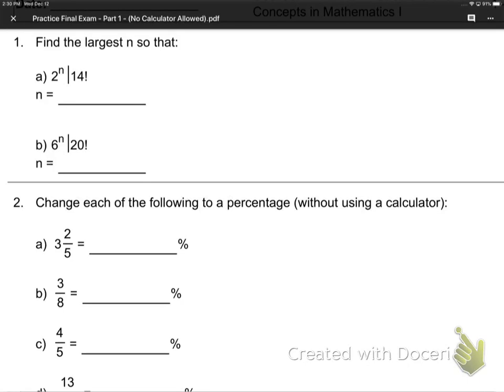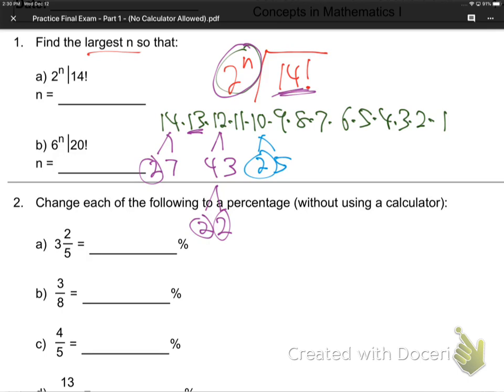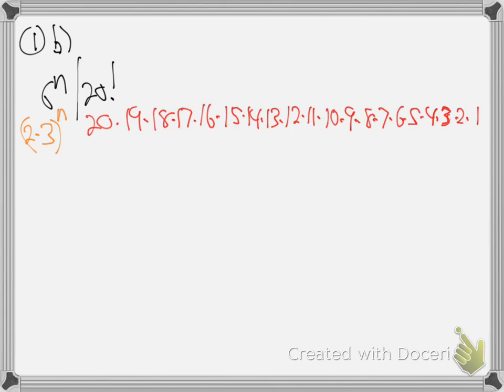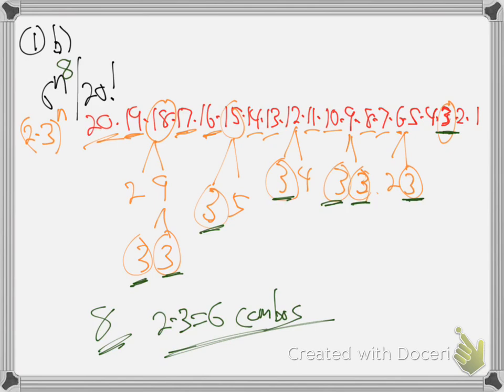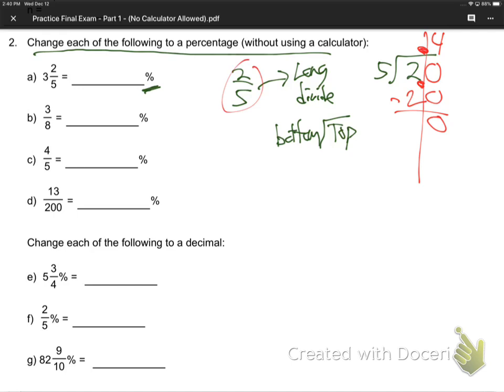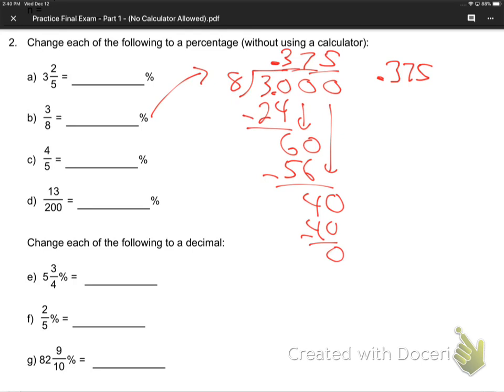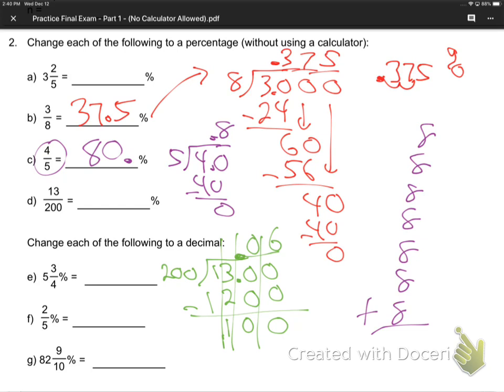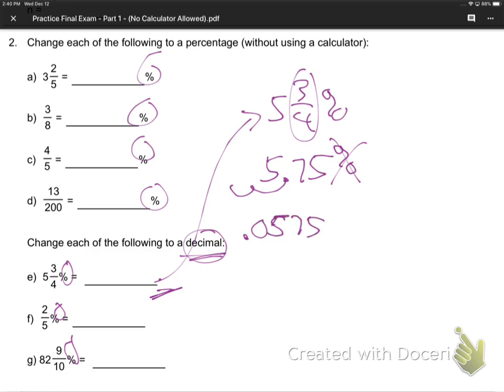m10a-practice final - part 1